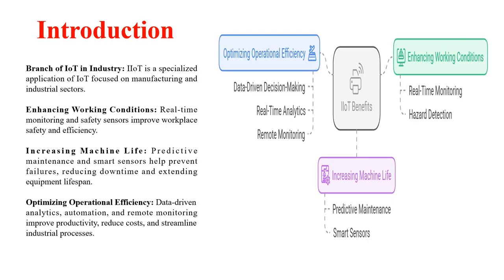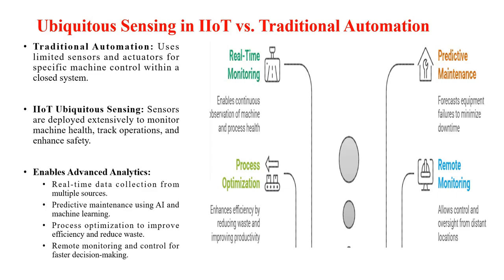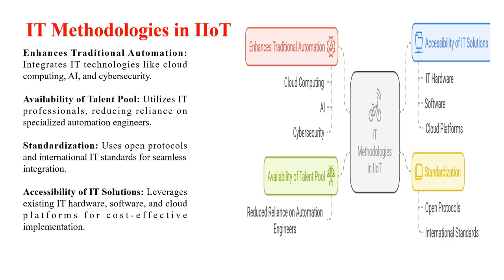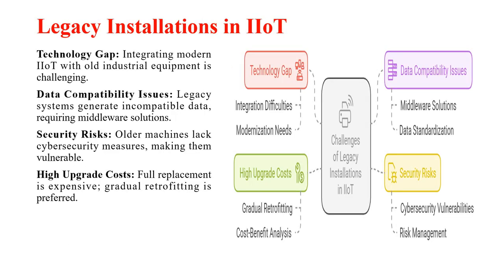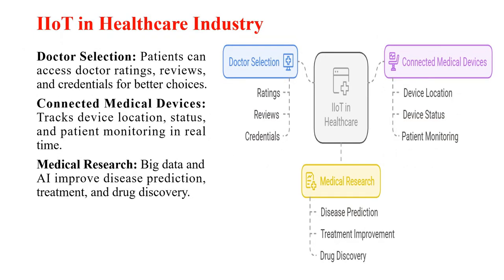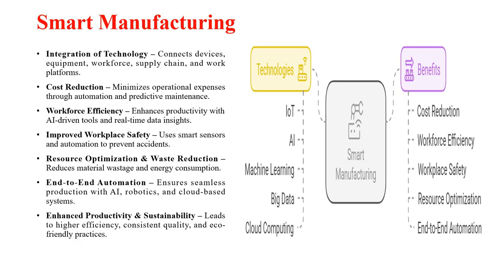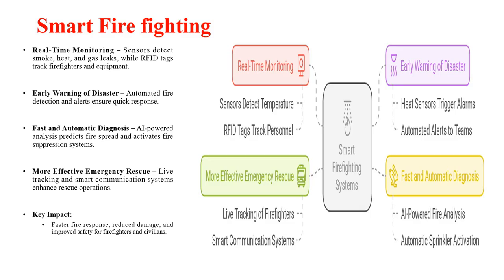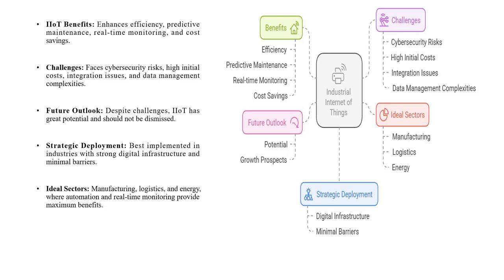Industrial IOT Basics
Industrial IOT, Key differences between IIOT and Automation , Challenges in IIOT, Applications and Benefits. ( Referred NPTEL lecture material and videos of Industry 4.0 and iot)